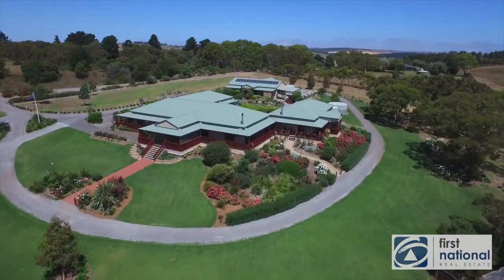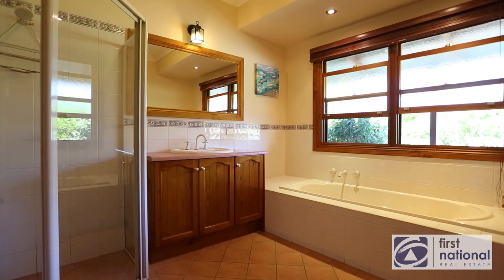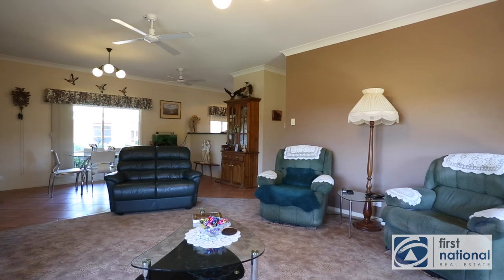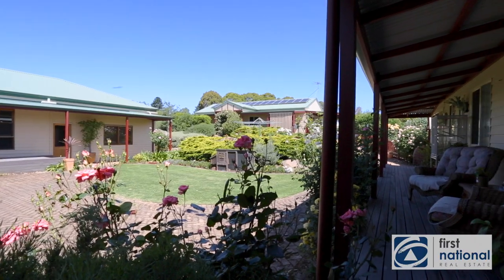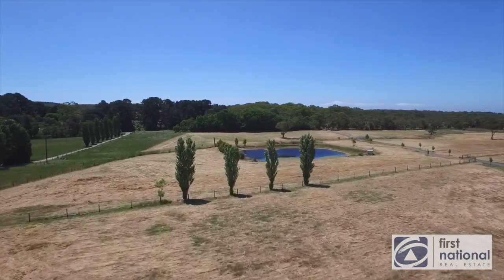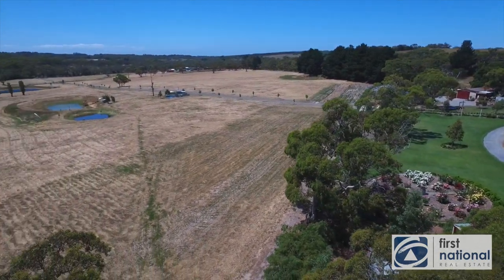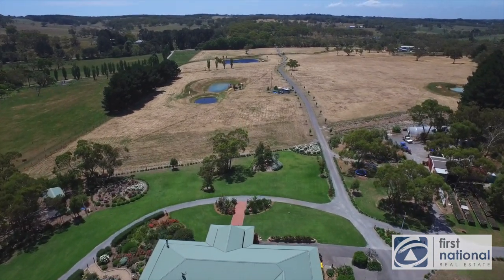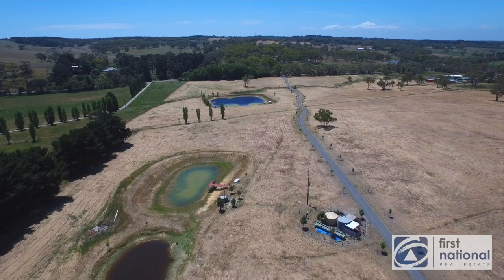1906 Victor Harbor Road, Willunga Hill